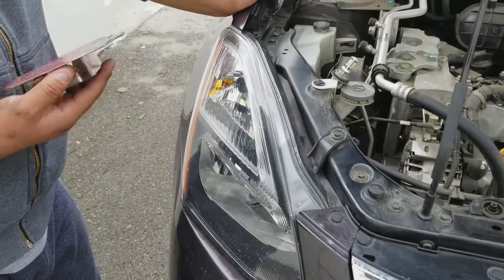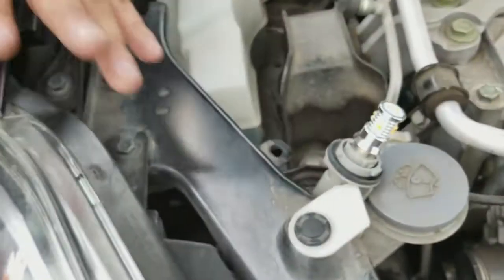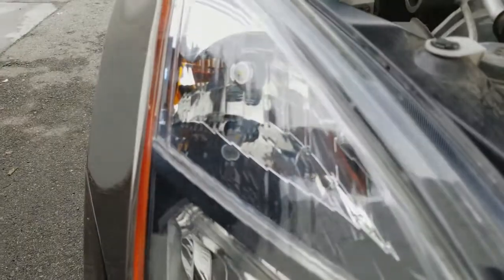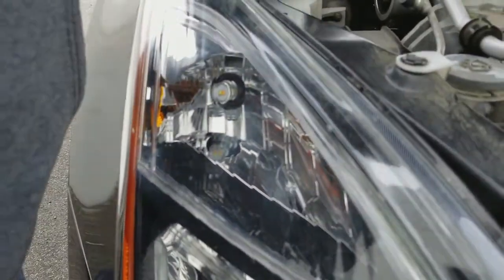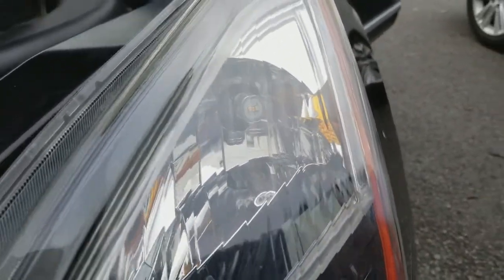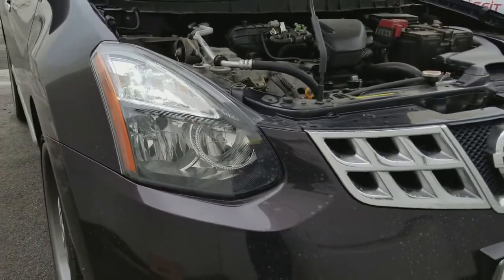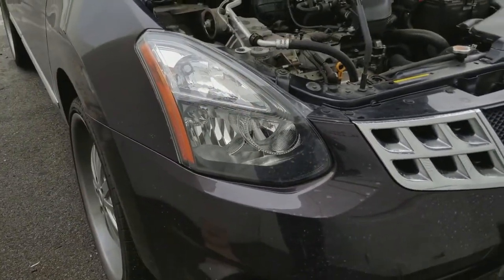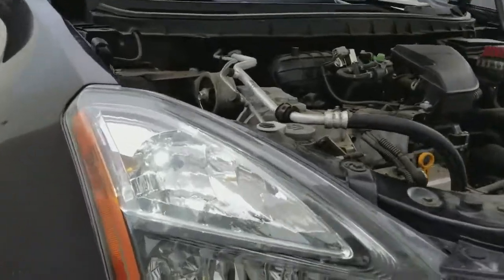2014 2015 Nissan Rogue Select - How to replace front turn signal lights to LED bulbs 1157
👉All compatible LED bulbs fit for 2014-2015 Nissan Rogue Select:
This video will teach you how to install Lasfit 1157 bulbs into the front turn signals of a 2015 Nissan Rogue Select.

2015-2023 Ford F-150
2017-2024 Ford F-250 F-350 F-450 F-550
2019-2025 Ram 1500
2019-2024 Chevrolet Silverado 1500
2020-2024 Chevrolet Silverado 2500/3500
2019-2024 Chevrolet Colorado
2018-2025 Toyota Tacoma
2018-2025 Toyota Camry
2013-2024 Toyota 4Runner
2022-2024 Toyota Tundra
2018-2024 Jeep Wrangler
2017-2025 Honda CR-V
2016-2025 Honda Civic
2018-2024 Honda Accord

2235 E 4TH ST STE F, ONTARIO, CA, 91764